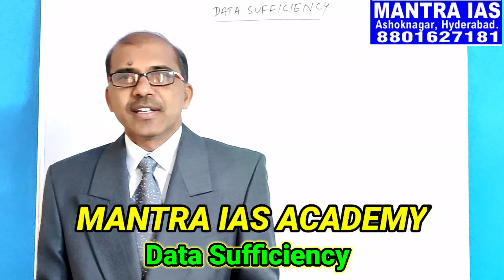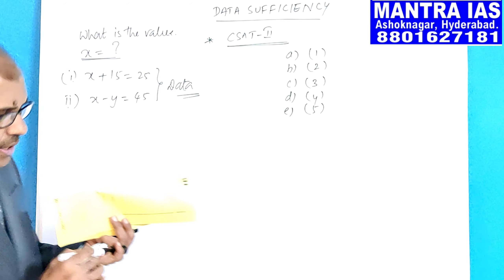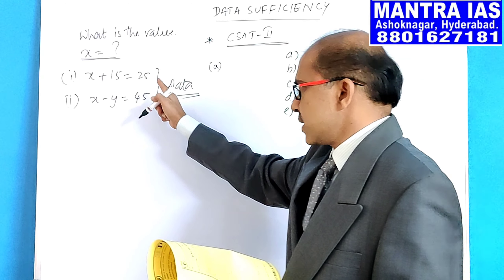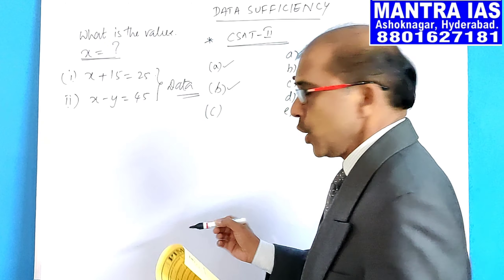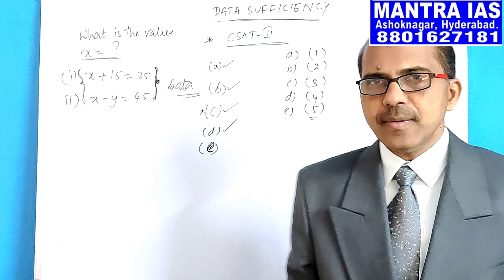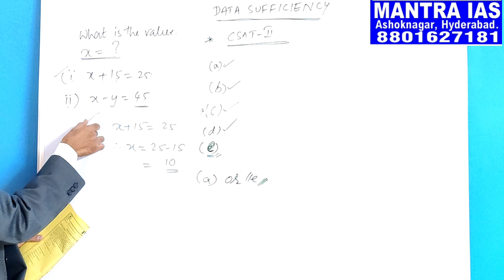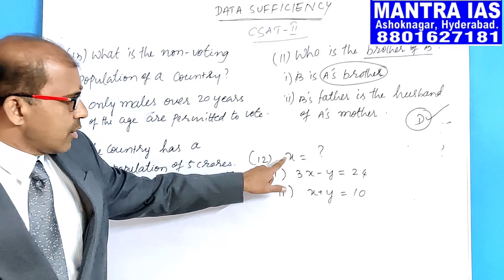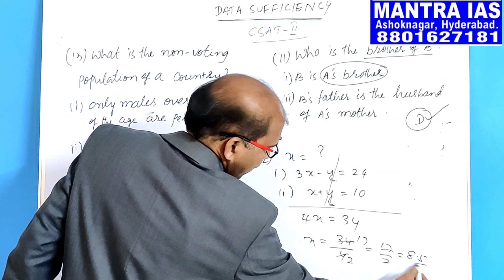CSAT Data sufficiency | Data sufficiency for UPSC | GMAT | CAT | MAT | Reasoning for CSAT | CLAT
Data sufficiency test- an important topic for CSAT and other competitive exams.